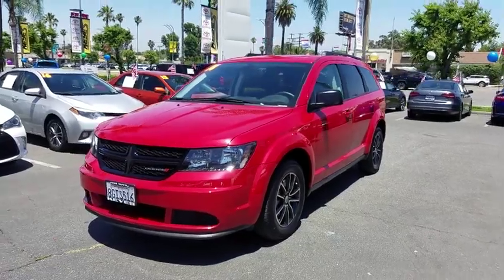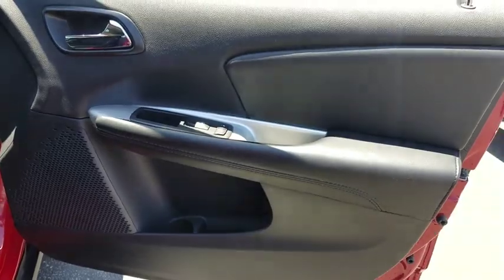2018 Dodge Journey Los Angeles, North Hollywood, Van Nuys, Canoga Park, Pacoima, CA 390545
Redline 2 Coat Pearl Used 2018 Dodge Journey available in Los Angeles, California at Keyes Toyota. Servicing the North Hollywood, Van Nuys, Canoga Park, Pacoima, CA area.

Keyes Toyota
5855 Van Nuys Blvd

2018 Dodge Journey SE CARFAX One-Owner. Clean CARFAX.SE Priced below KBB Fair Purchase Price! JourneyRecent Arrival! Odometer is 2594 miles below market average!Keyes, Keyes, Keyes, Keyes on Van Nuys!